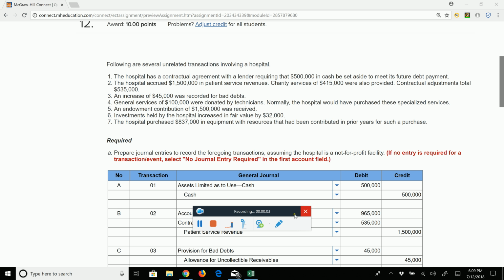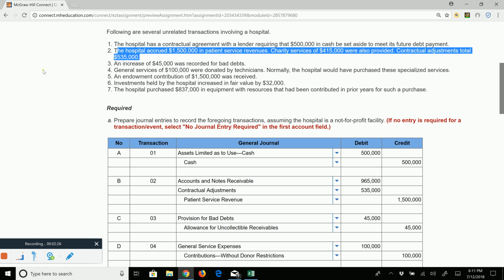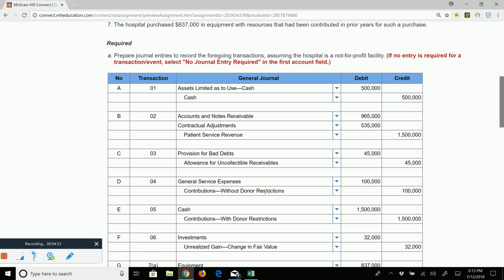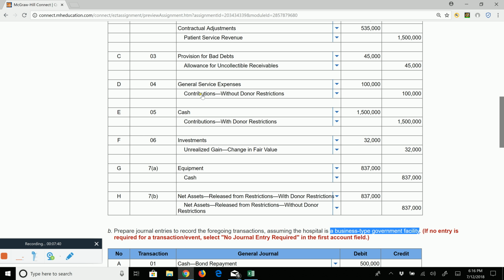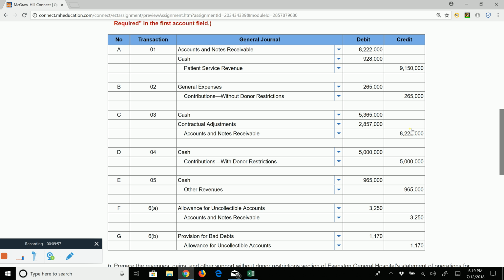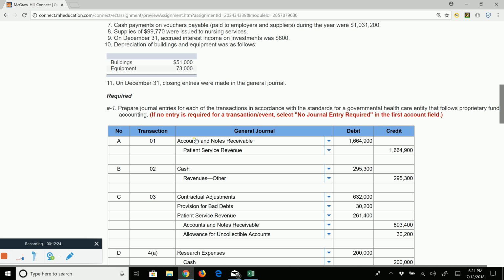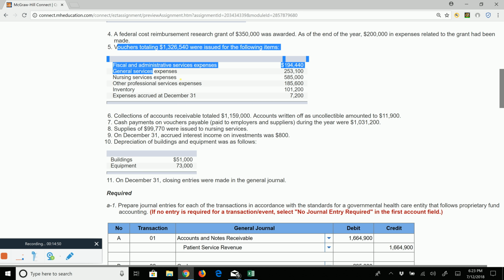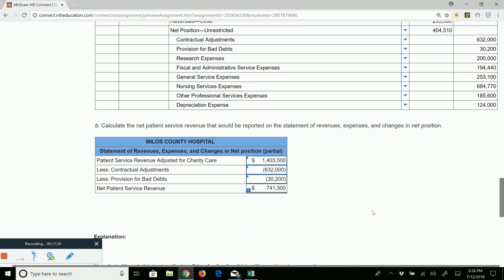ACG4501 Chapter 16 homework explanations